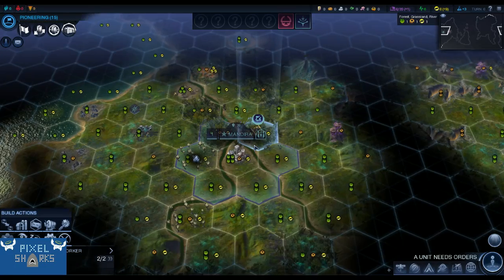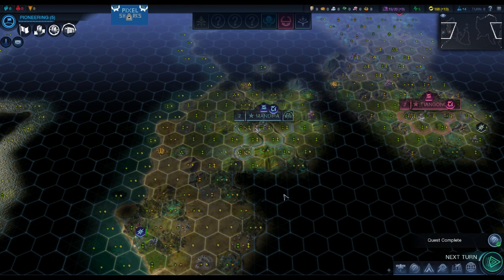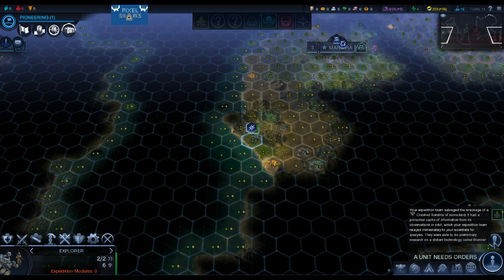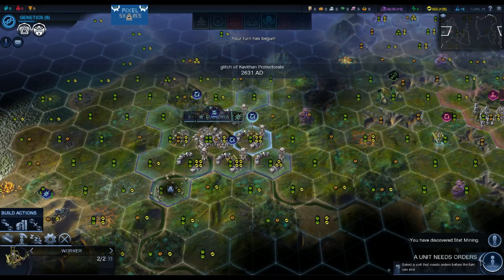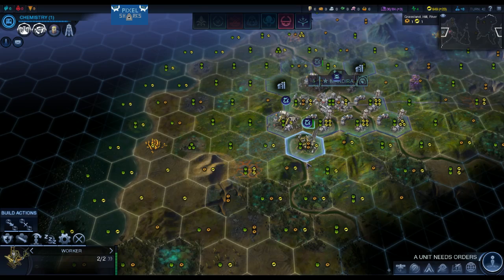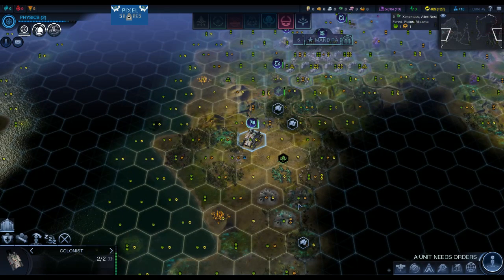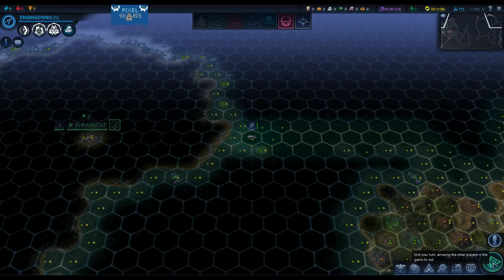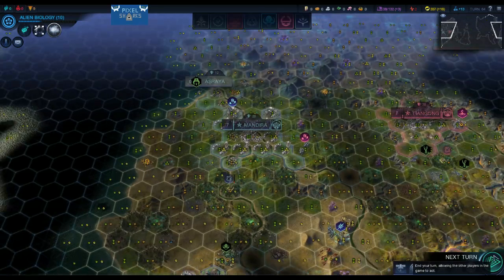ExtraLife2015 Pixel Sharks: Civilization Beyond Earth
Pixel Sharks Glitch and Cellistmike play Civilization: Beyond Earth